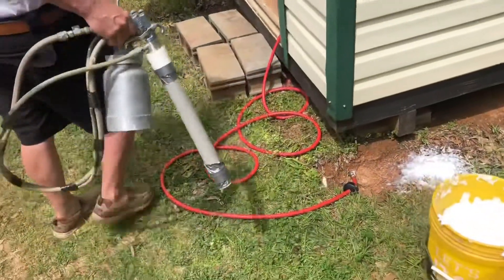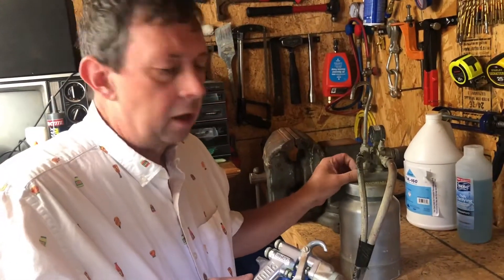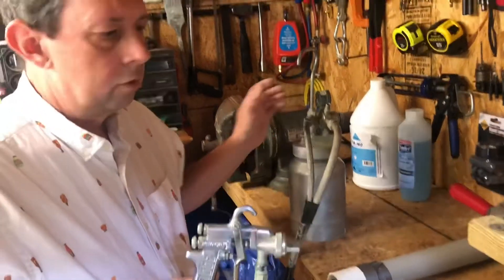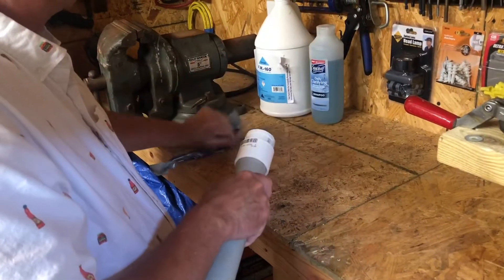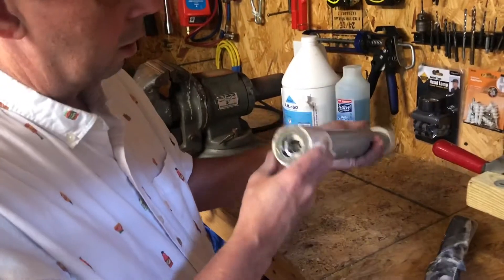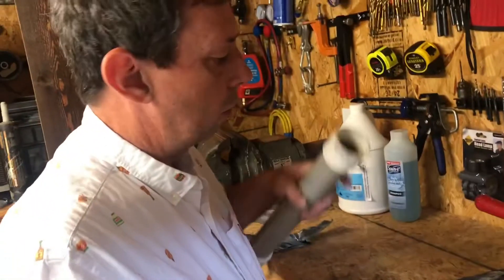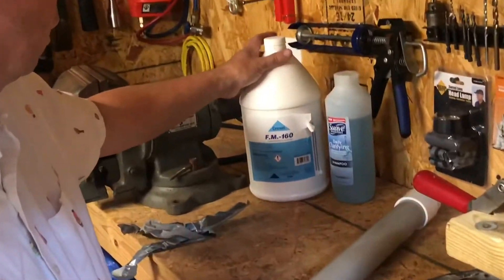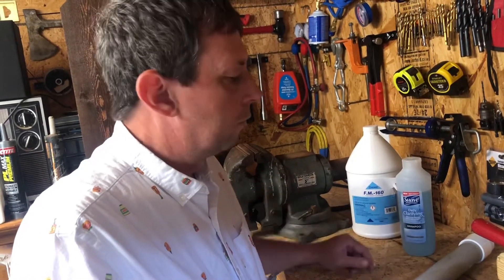Aircrete gun on the cheap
My dad has been experimenting with aircrete, he has finally came up with a good home made solution that makes perfect foam to mix with concrete.